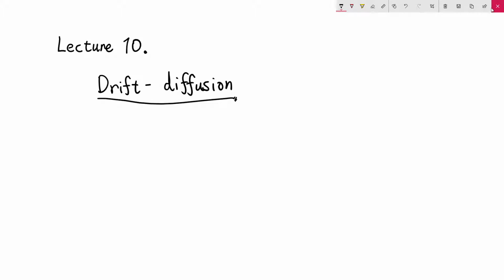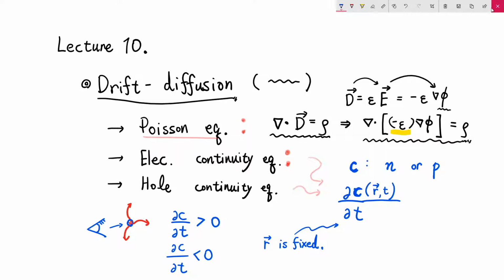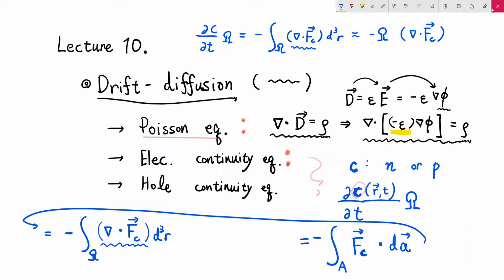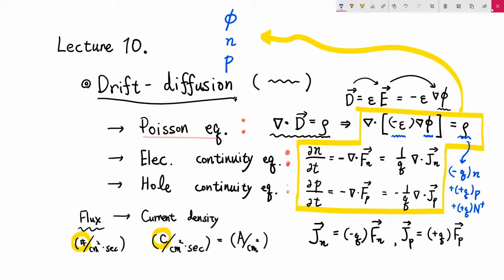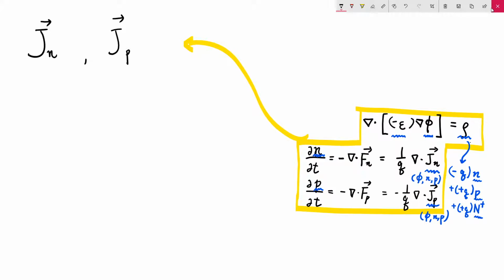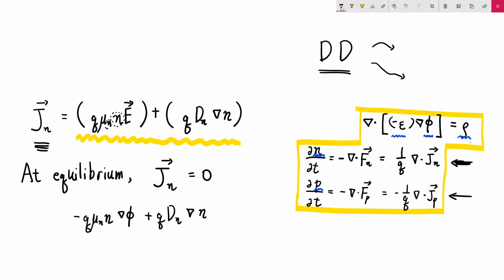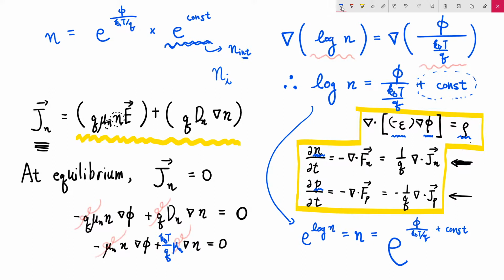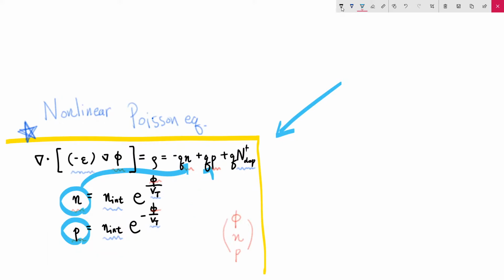[CM2022] L10, live streaming (April 5, 2022)